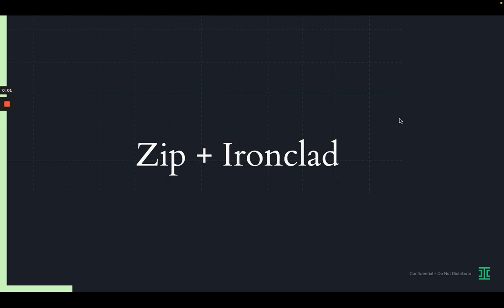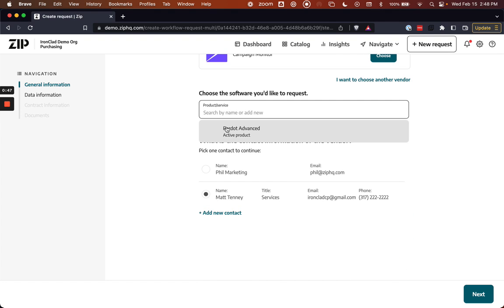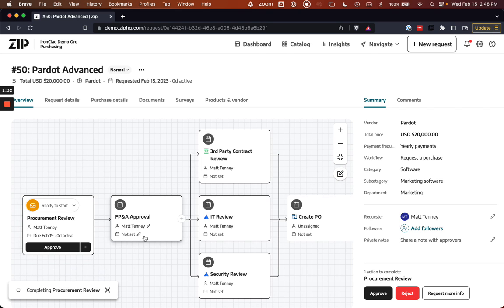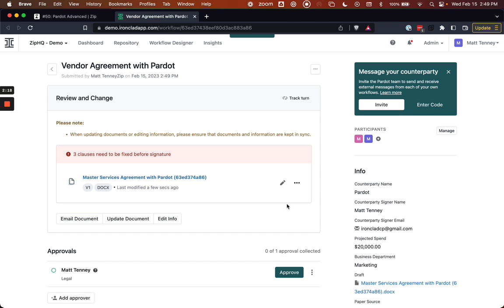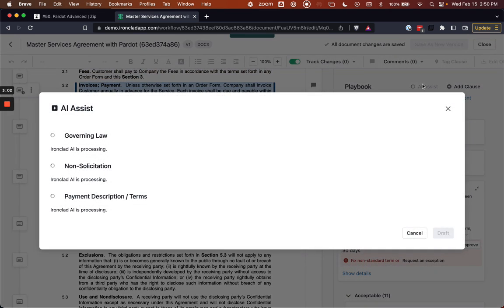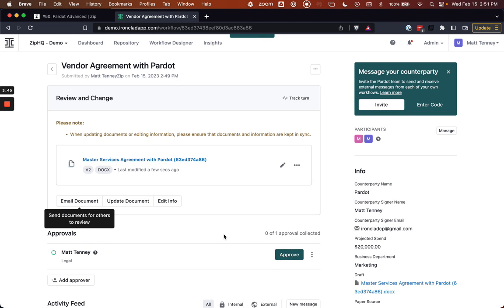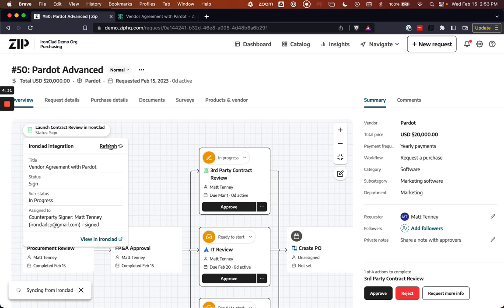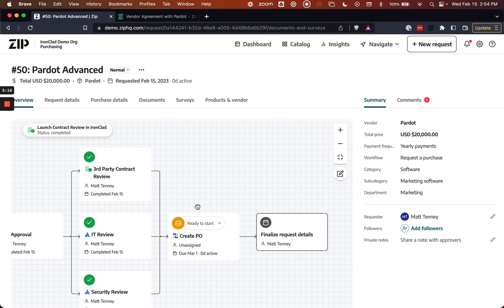Ironclad & Zip Demo